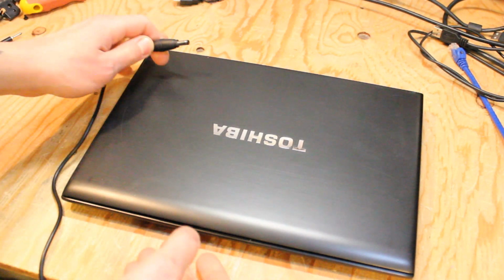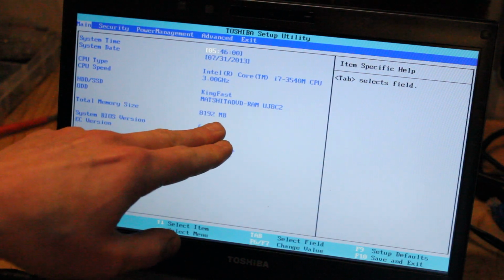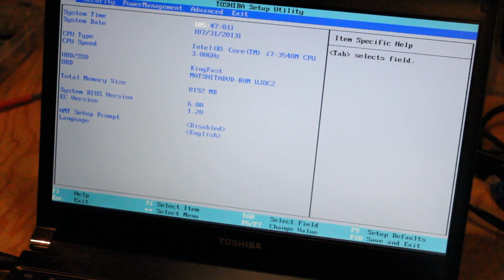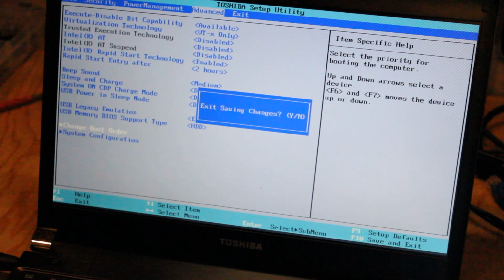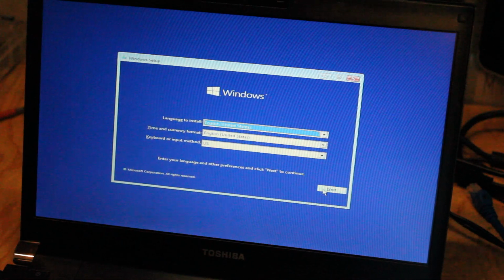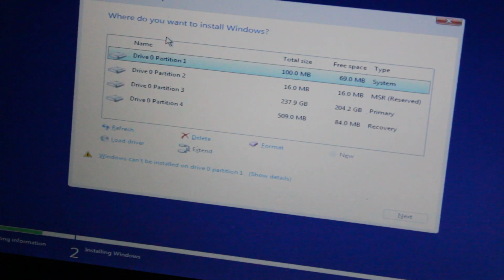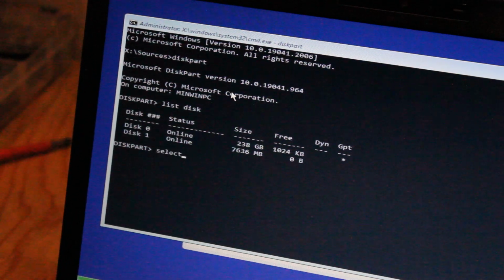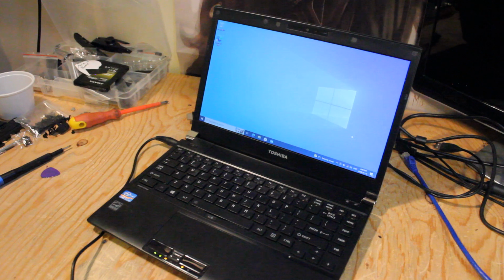Toshiba Portege R930 SSD & RAM Install for 2023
I upgrade a Panasonic Portege R930 laptop

Intel(R) Core(TM) i7-3540M CPU @ 3.0 GHz
Intel(R) HD 4000
8GB Samsung DDR3 1600MHz RAM
256GB KingFast Solid State Drive

0:00 Intro
0:15 SSD & RAM
0:30 Let's Start
0:46 RAM Panel
0:56 2.5" Drive bay Panel
1:05 SSD Install
2:07 RAM Install
2:39 Win 10 Preamble
3:02 BIOS Config
4:19 Boot Menu F12
4:48 Win 10 Install
5:16 Format SSD in Diskpart
6:19 All Done!